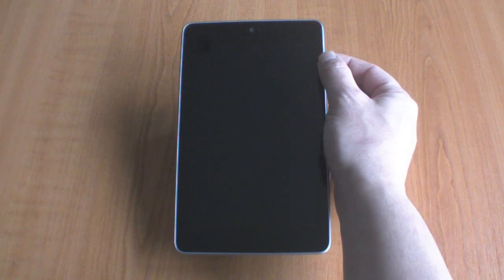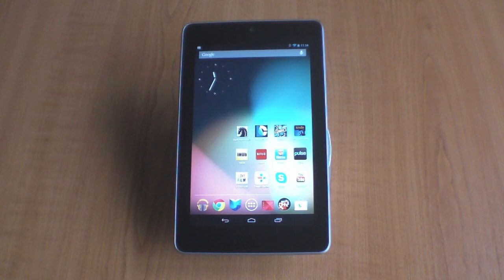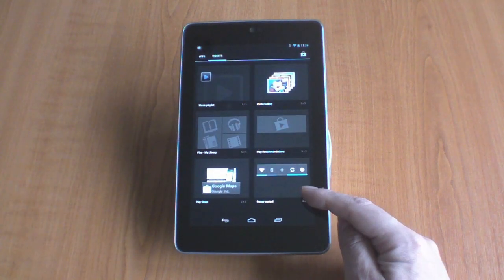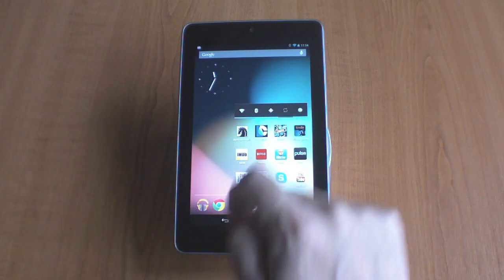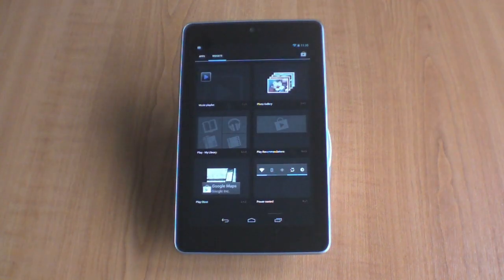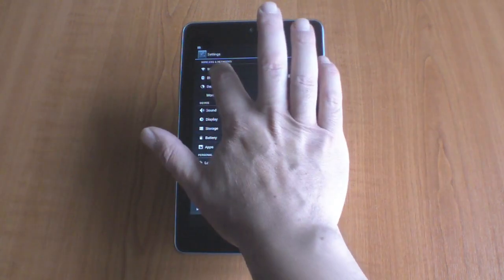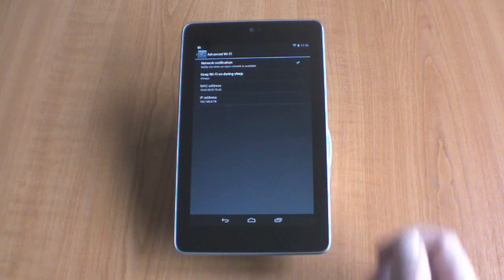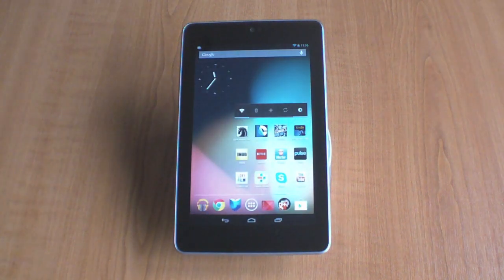4978 Nexus 7 tip Power Management to improve battery life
If your Google Nexus 7 (Jelly Bean) or Android tablet is not giving you very good battery life. This short video provides a few tips and tricks that might allow the tablet to perform longer between charges. This video will show you a number of ways to save battery life on a Nexus 7. It will also show you where you find the option "Keep Wi-Fi on during sleep", as this option if enabled will drain the battery even when in standby mode.

Note - In this video I have mis-identified the sync button in the Power Control widget as being screen rotation. My mistake!